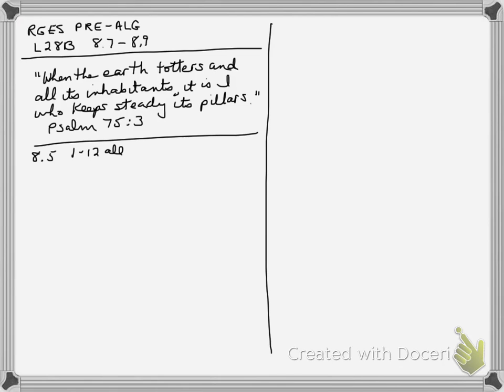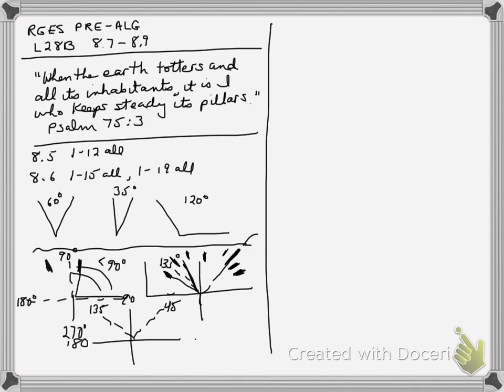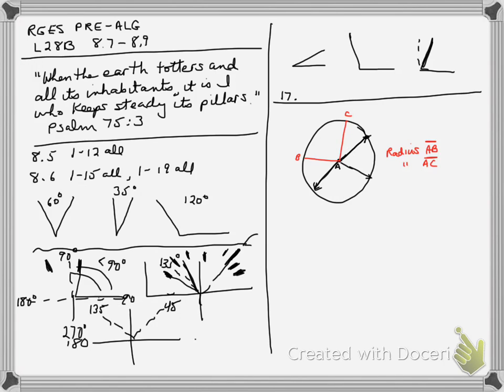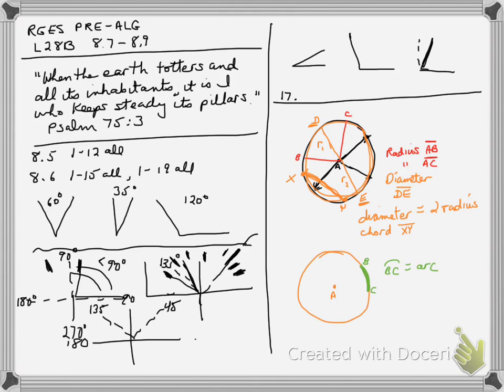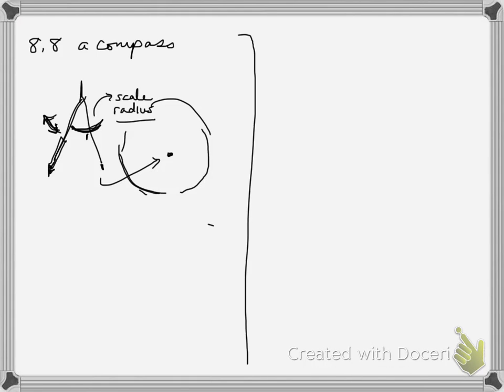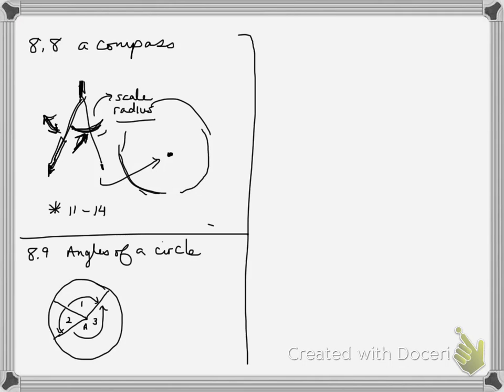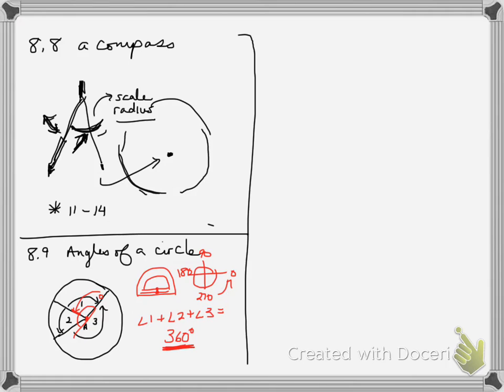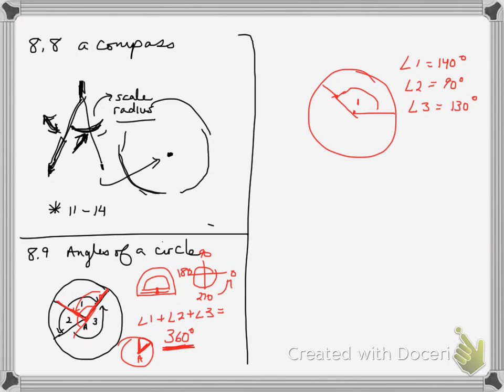RGES PRE-ALGEBRA L28B